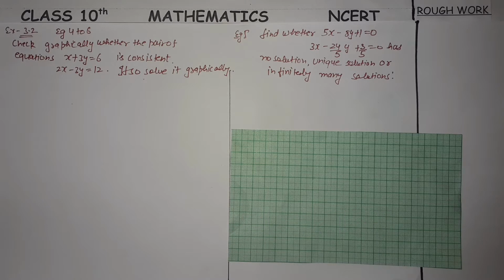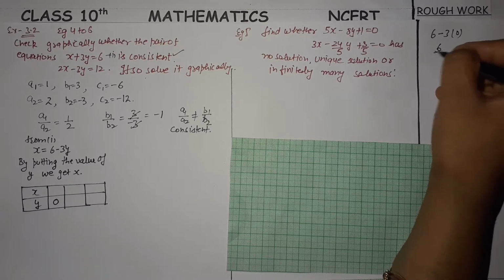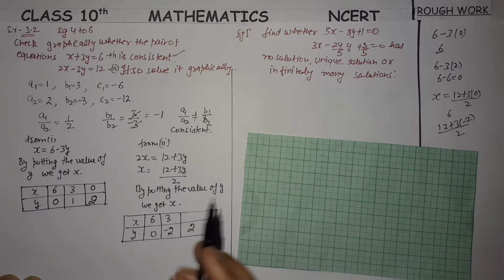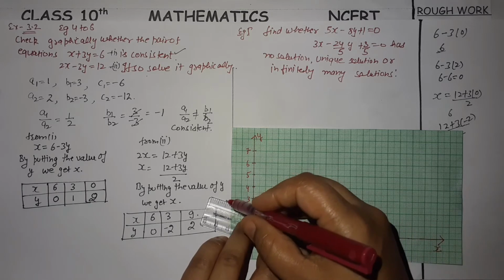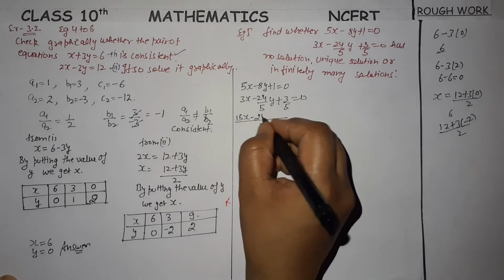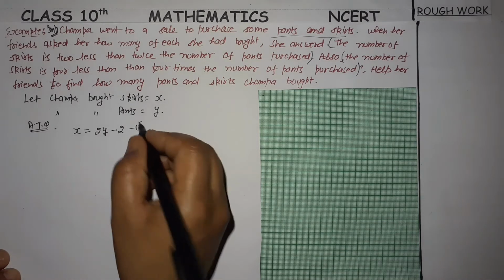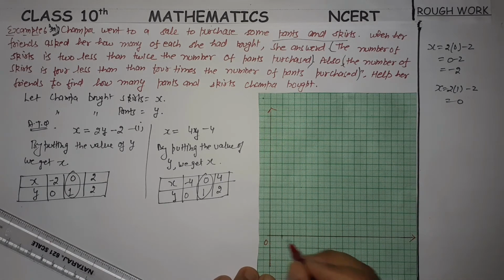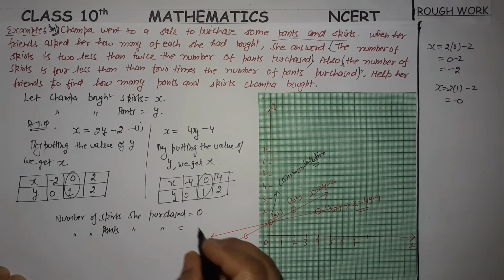Ex. 3.2 || eg. 4,5,6 || Class 10th Maths || Chapter 3 || Pair of Linear Equations in two variables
studypoints || Whip the phobia of maths || NCERT || studymethod || Best Study Method || Basic concept of mathematics || Maths with Fun || Concept learning || Focus || Class 10th || Keep Learning || Important facts about coordinate Geometry || coordinate plotting || Pair of Linear equations in two variables || Graphically Representation